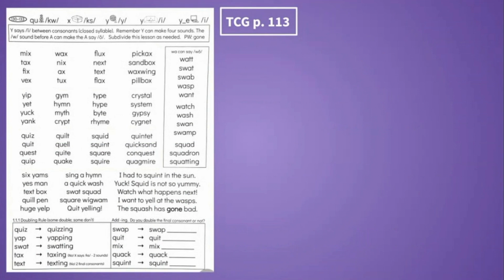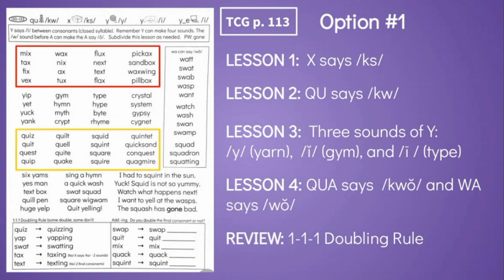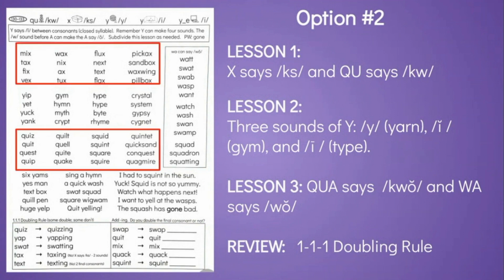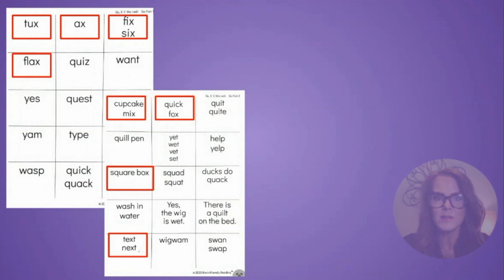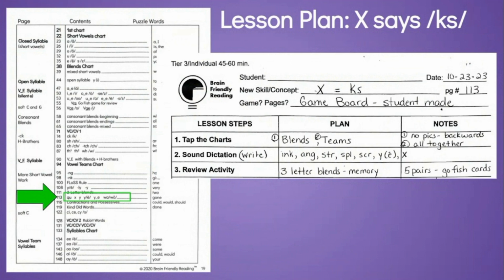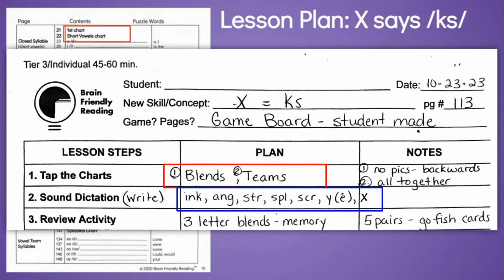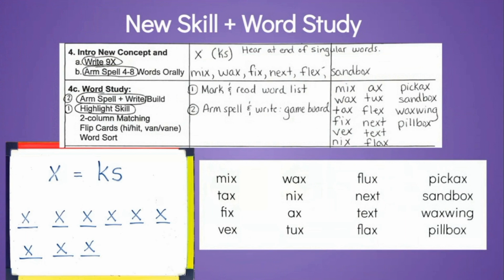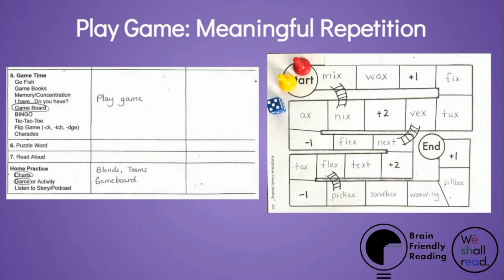How to Divide up a BFR Lesson Page; Creating a Lesson Plan to Teach the Sound of X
See three different options for subdividing one of the BFR™ lesson pages into multiple lessons in order to meet the different needs of your students.  Then learn how to create a lesson plan for teaching the sound of x the brain friendly way!

🔖 Chapters
00:00 - Introduction
00:34 - Teaching a Five Skills Page
01:35 - Option 1
02:18 - Introducing a Five Skills Page
03:21 - Option 1 - Creating 5 Separate Lessons
04:43 - Option 2 - Combine Skills - Four Lessons
05:21 - Option 3 - Combine Differently - Four Lessons
05:46 - Other Options...
06:04 - Game Pages for Lesson Planning
06:53 - Teaching X - Lesson Planning
09:33 - New Skill + Word Study
10:37 - Word Study: Spelling Focus
10:56 - Sentence Work - 2-Part Sentence Matching
11:25 - Play Game: Meaningful Repetition
11:40 - Conclusion